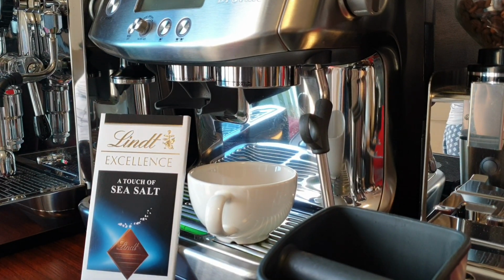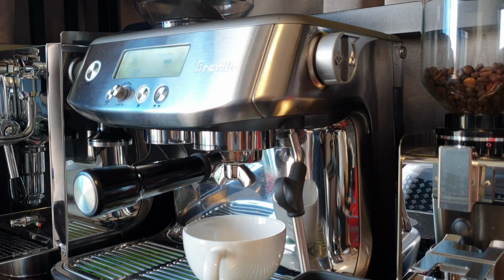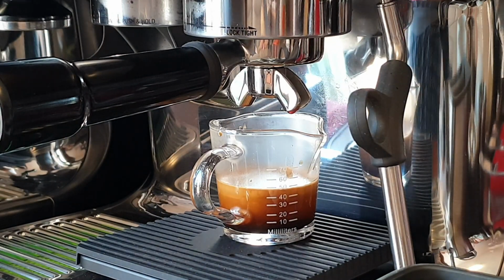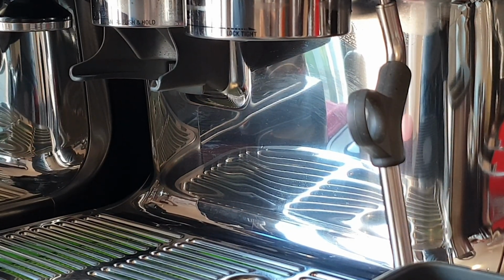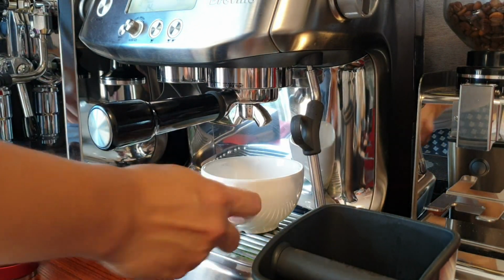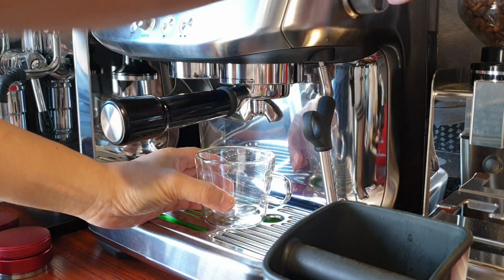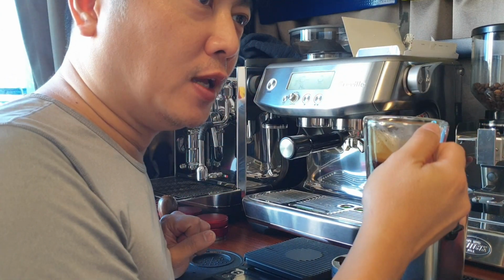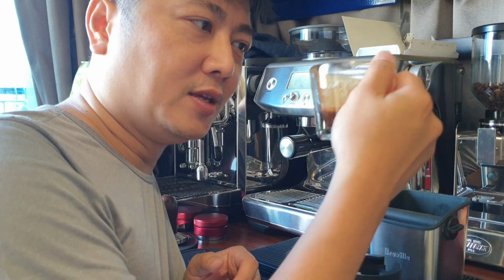Mocha Espresso | Batista Pro | Breville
Something new to try!

Sea salt flavoured chocolate bar from Lindt with espresso.

Really awesome and you should try it too!

For more information on the product you can either visit Saint Anthony Industries at

For purchase of my dosing funnel version 3 (latest multifunctional), you can check out the following link: